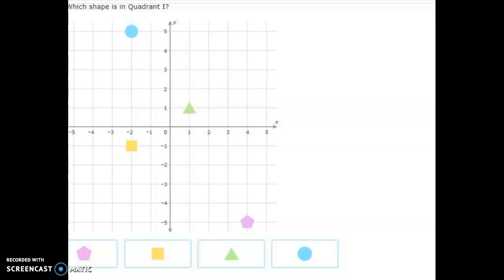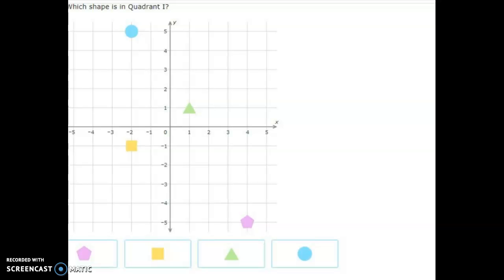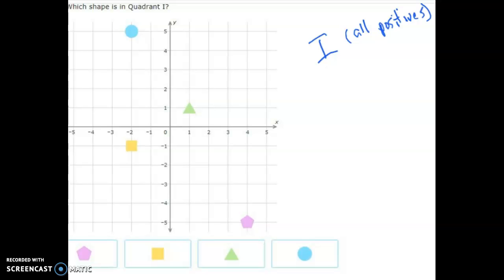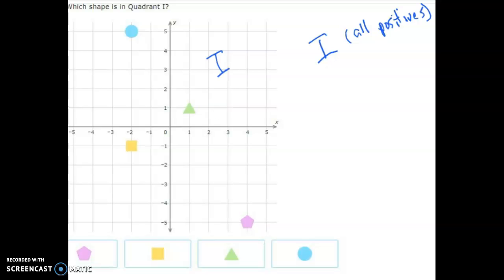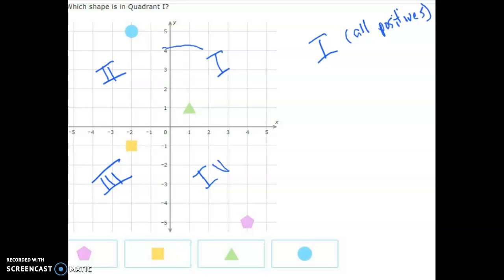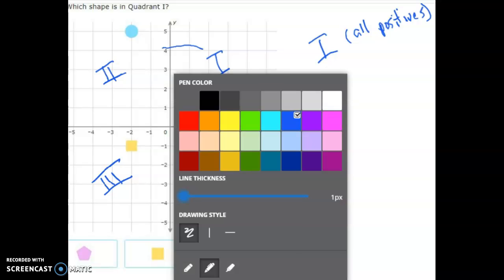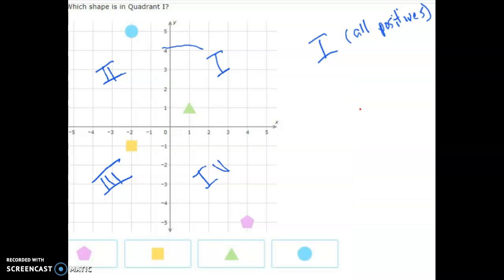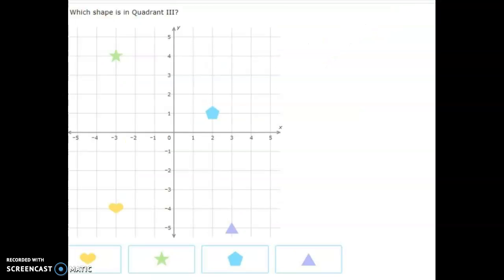IXL 6th Grade X.3 Help - Quadrants